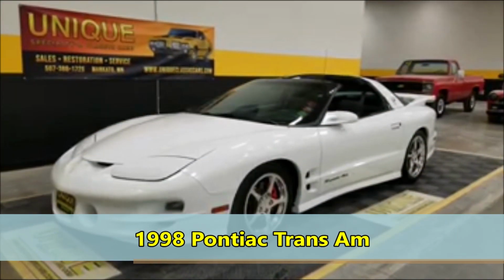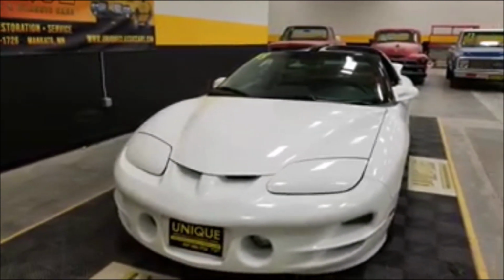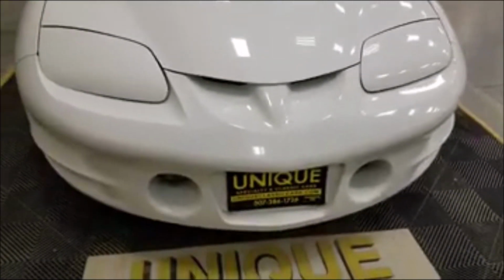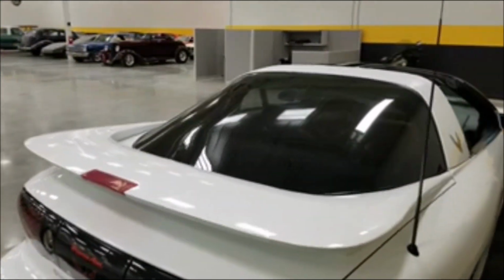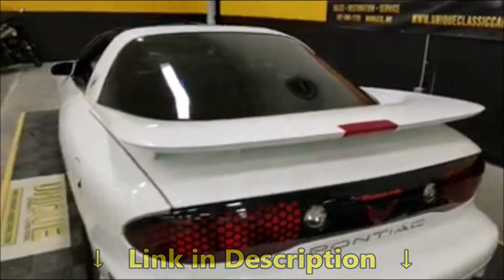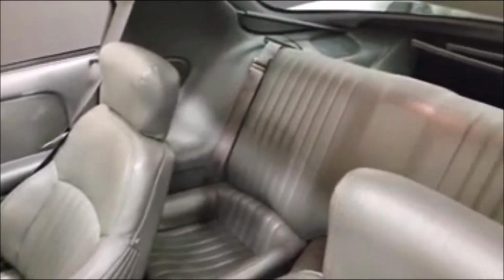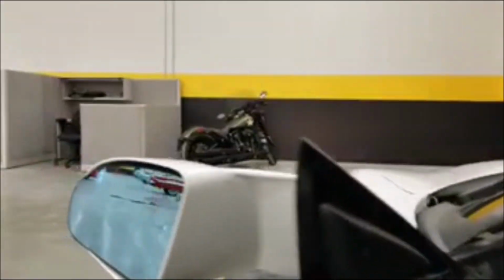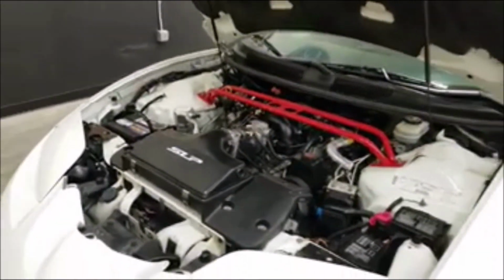1998 Pontiac Firebird Trans Am | For Sale $11,900